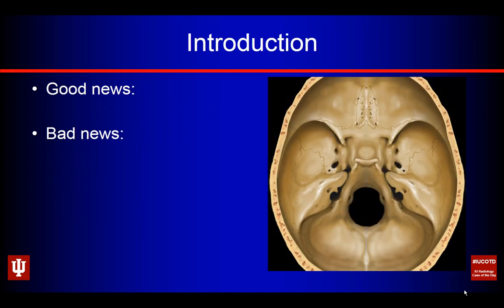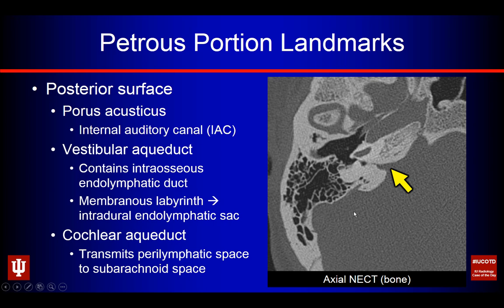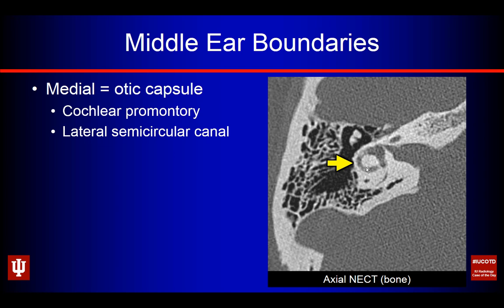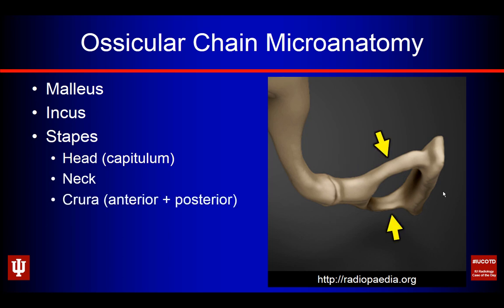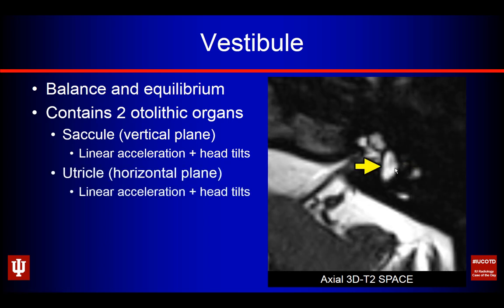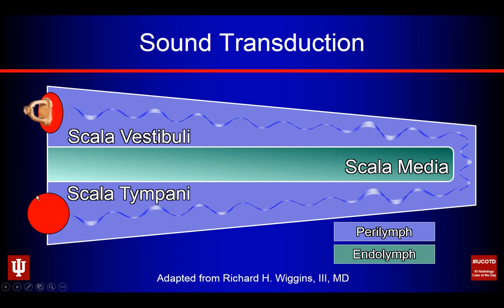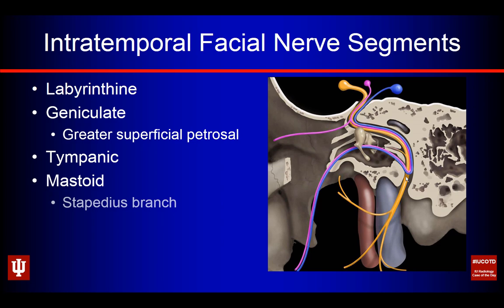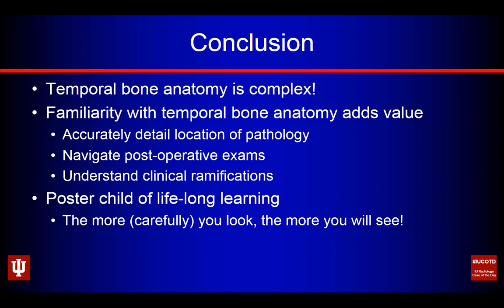Temporal Bone Anatomy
In this video, I discuss Temporal Bone Anatomy from the perspective of a neuroradiologist. This lecture focuses on the normal CT and MR imaging appearance of the anatomic structures of the temporal bone, including an overview of their role in hearing, balance, and sensation. I think this tutorial will be of benefit to radiology learners, including non-radiologists. I hope you enjoy it!

All educational content herein has been fully de-identified to protect patient privacy.